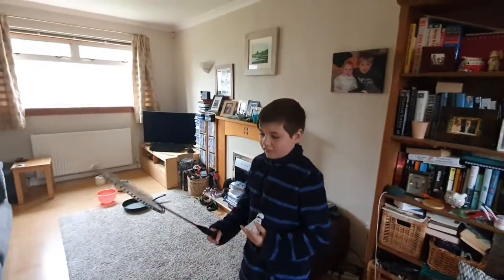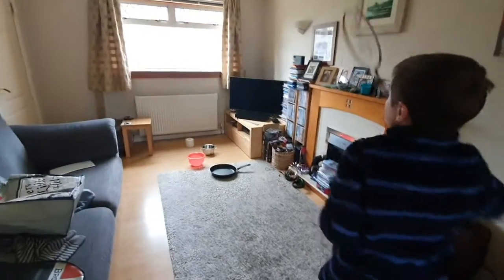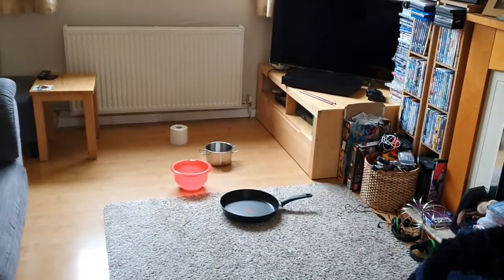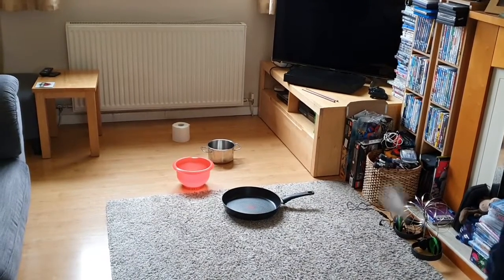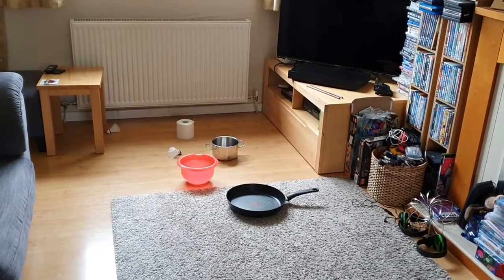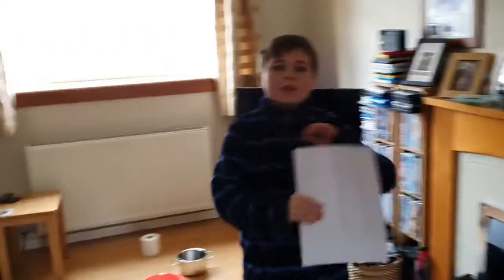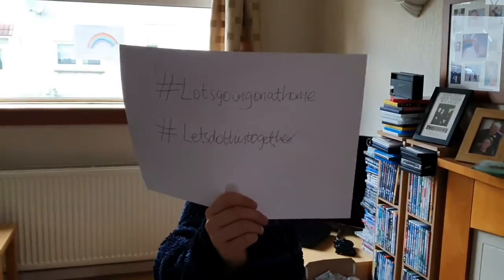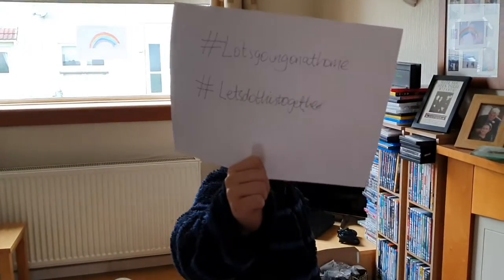PEPASS Glasgow - Badminton Target Challenge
Active Schools Coordinator Mark, alongside an excellent helper, brings you a simple fun Badminton challenge. Give it a try!